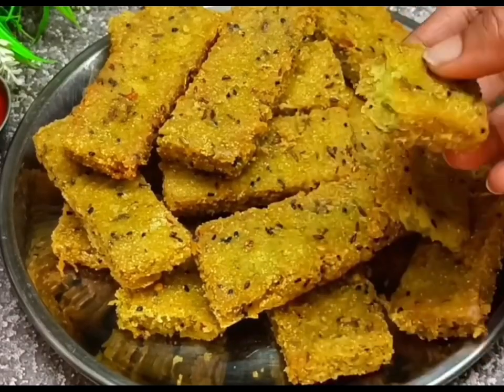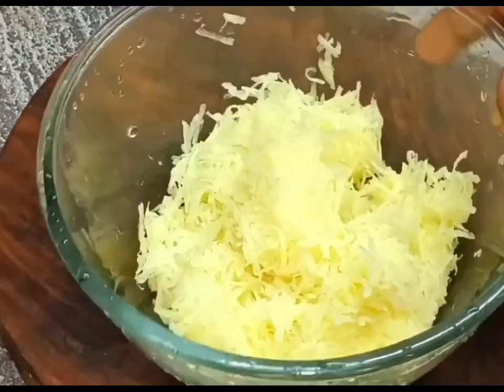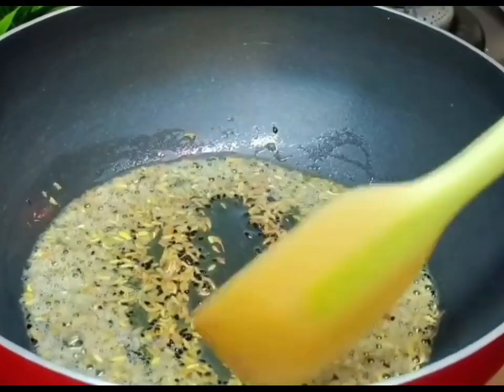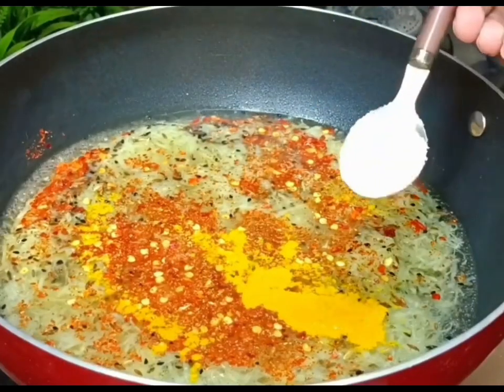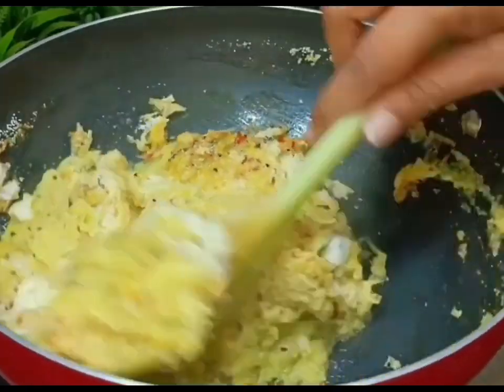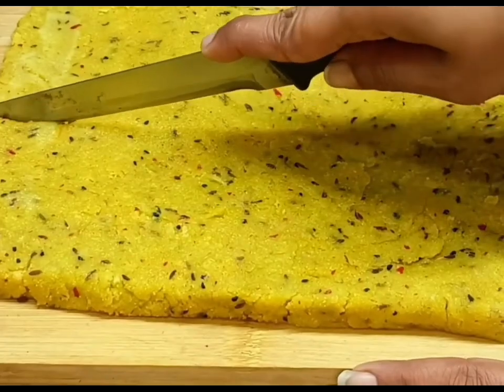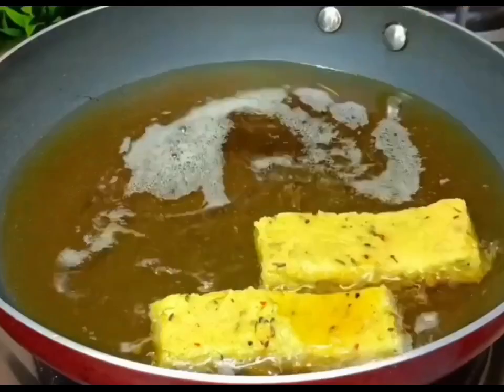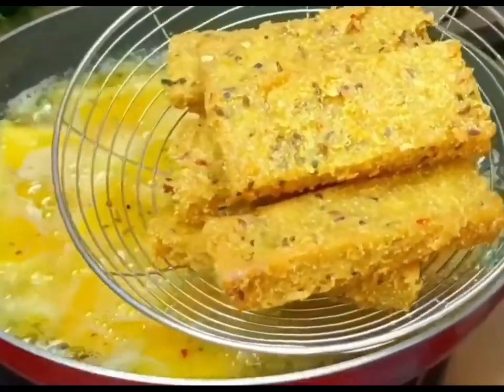ಅವಲಕ್ಕಿ ಹಾಗು ಆಲೂಗಡ್ಡೆ ಇಂದ ಹೊಸ ಸ್ನಾಕ್ಸ್ । New snacks from Avalakki and Potatoes in kannada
ಅವಲಕ್ಕಿ ಹಾಗು ಆಲೂಗಡ್ಡೆ ಇಂದ ಹೊಸ ಸ್ನಾಕ್ಸ್ ।  New snacks from Avalakki and Potatoes in kannada , potato snacks , avalakki snacks ,